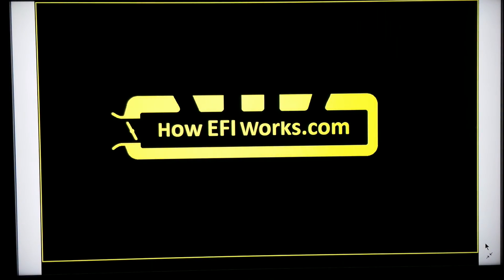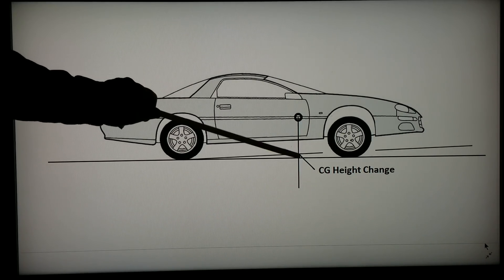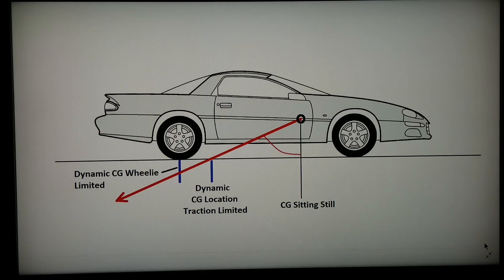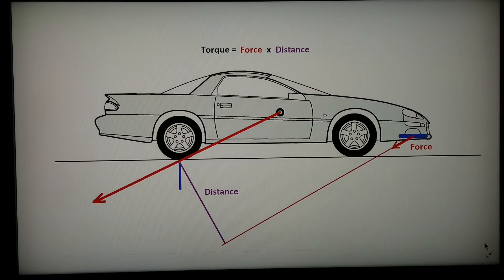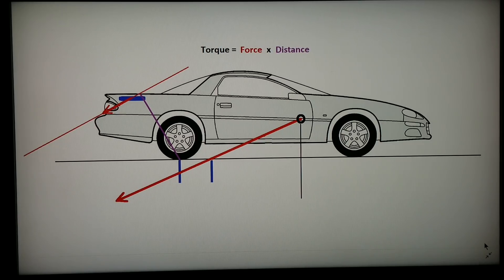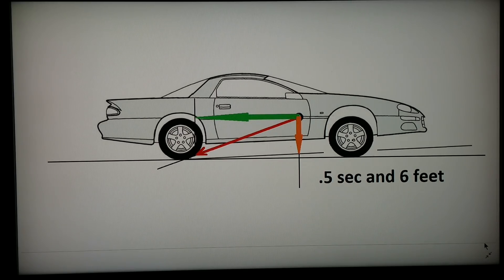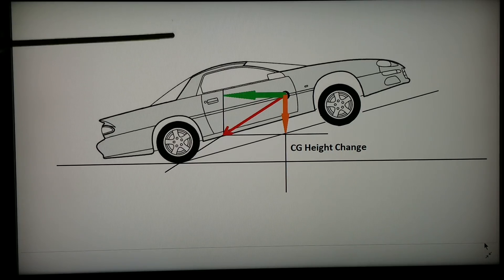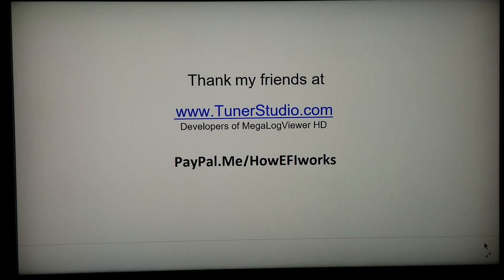Drag Race Weight Transfer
The second video in a series to help people understand Acceleration and Weight transfer as it relates to EFI tuning.